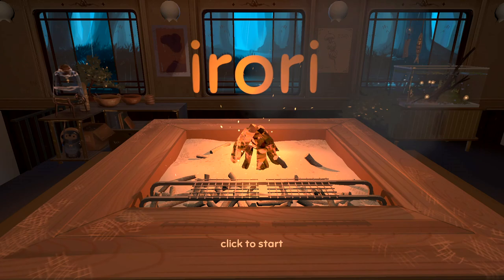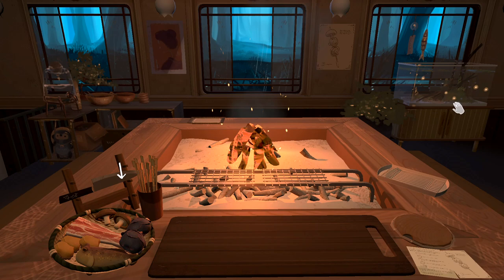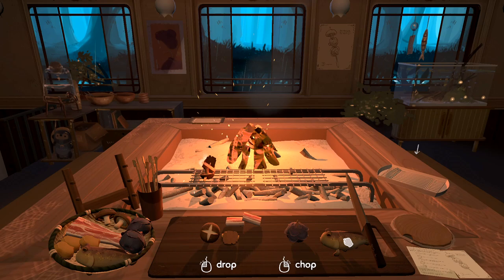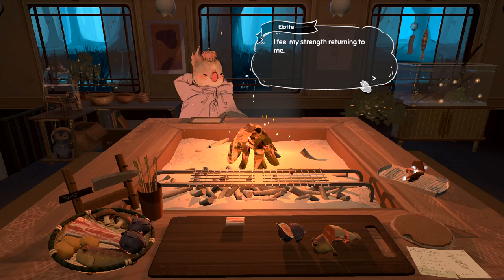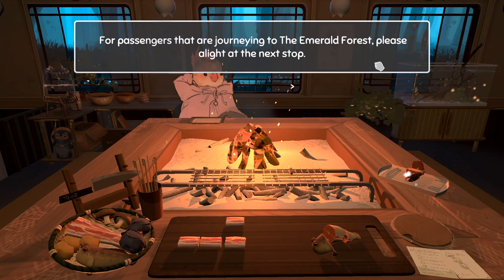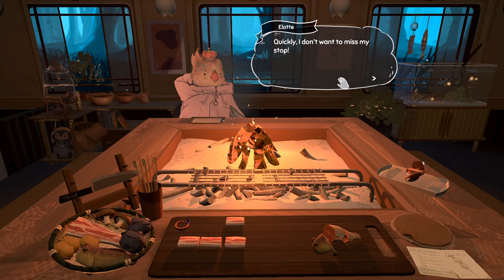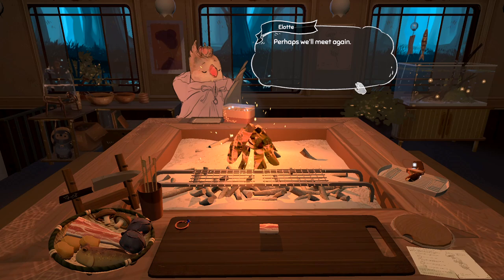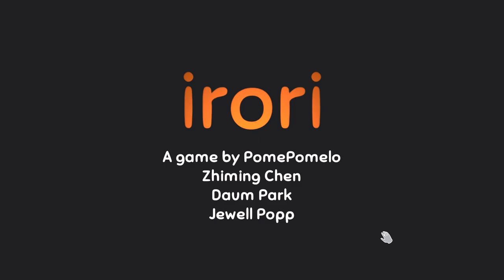Irori - Meat Skewer Cooking Simulator Where You Cook The Aforementioned Meat Skewers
Irori is a comfy game about cooking and serving meat skewers. Occasionally people may also enjoy these skewers.

"Put a stick in it, it's done."